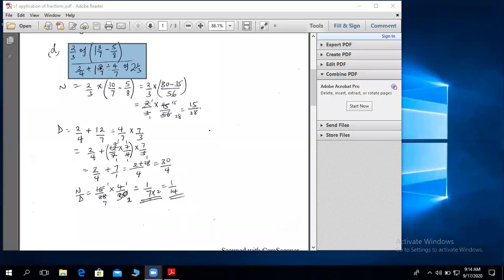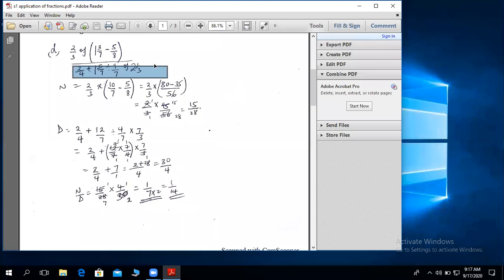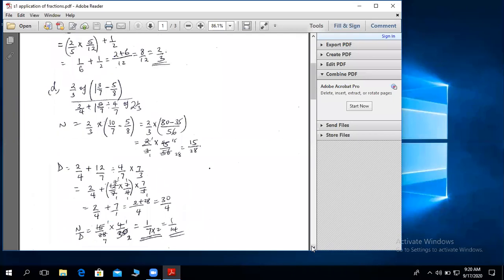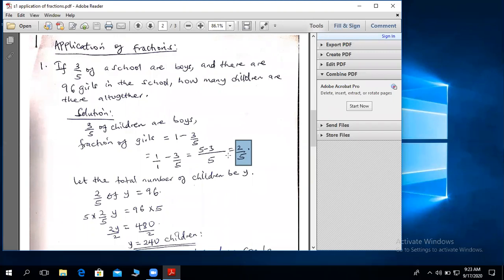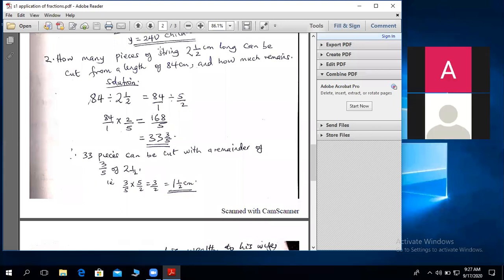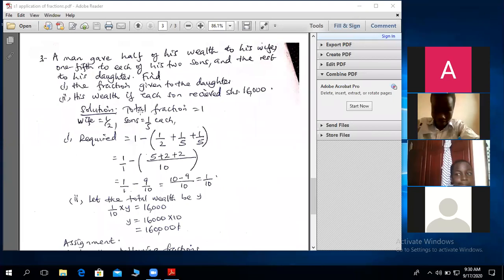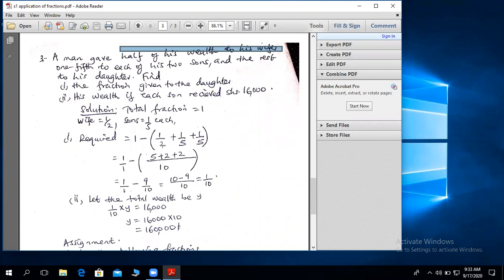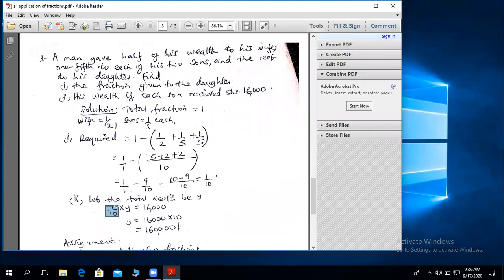17 September 2020